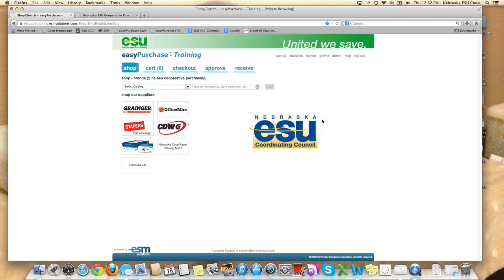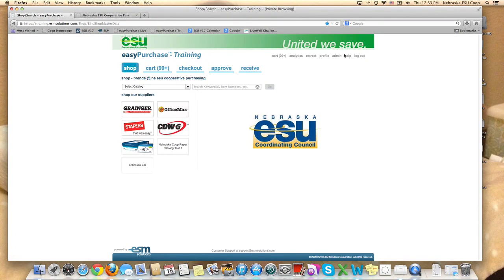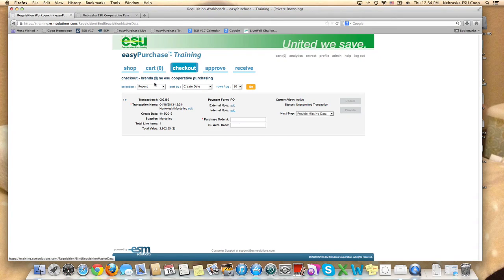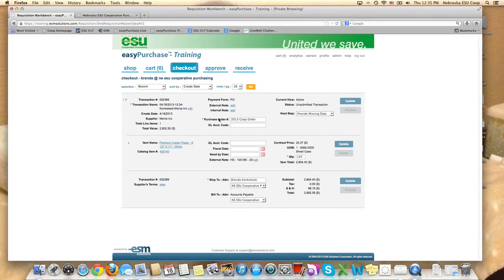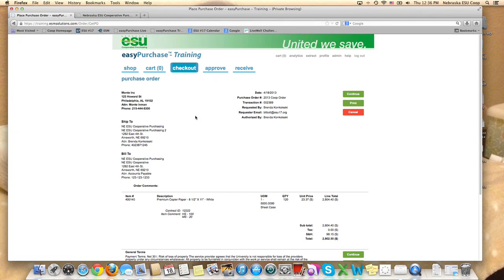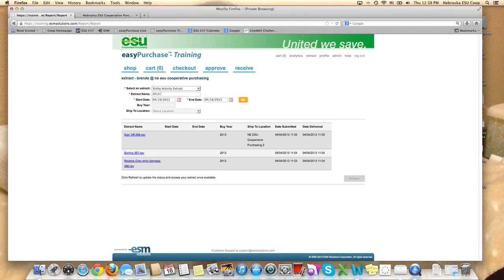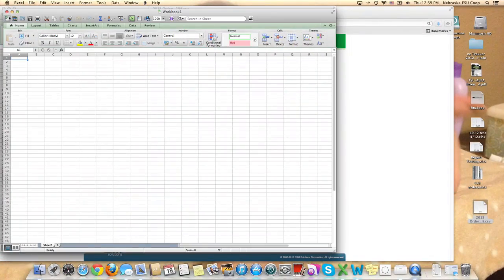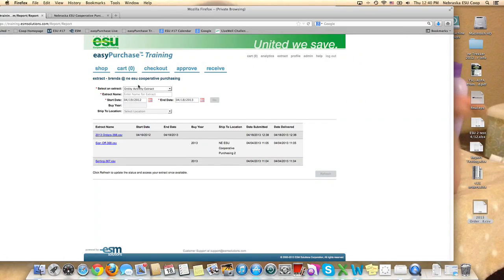ESU Coop Website Training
Short tutorial on how to shop and complete an order on the new Nebraska ESU Cooperative procurement website.